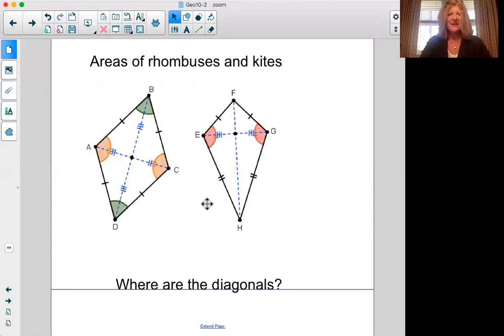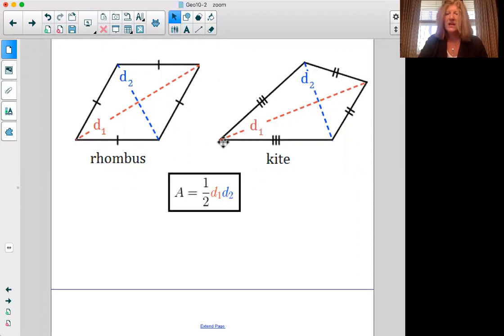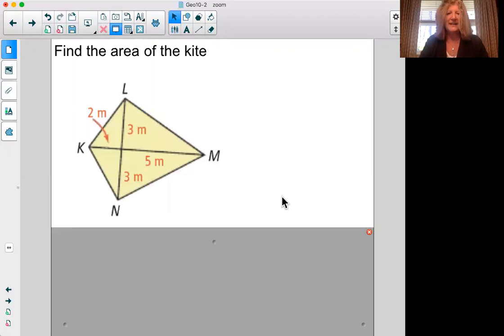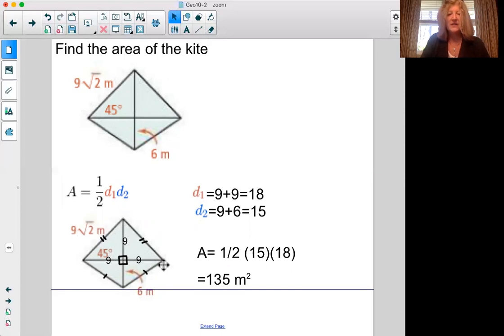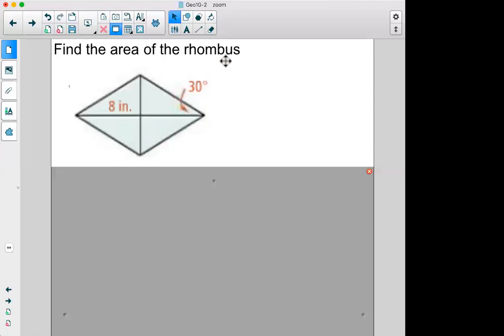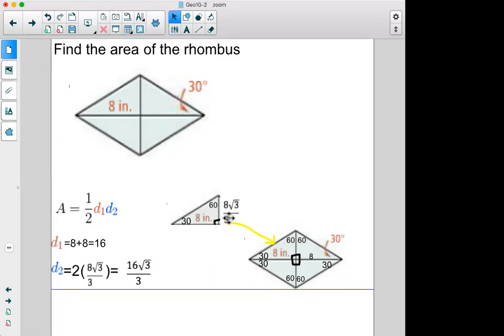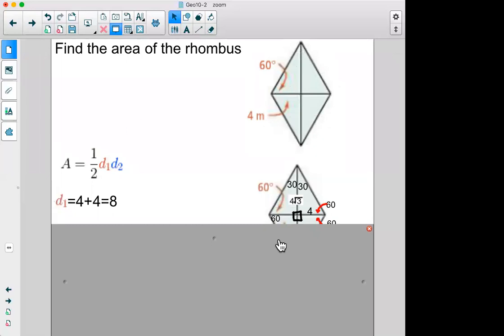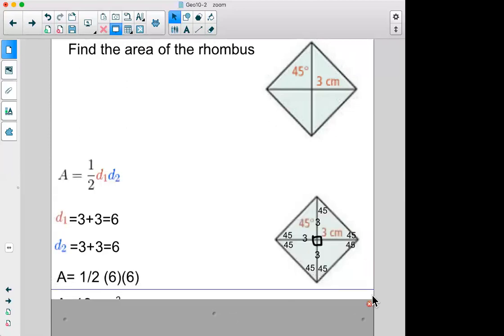The Rombus and Kite Area Formulas